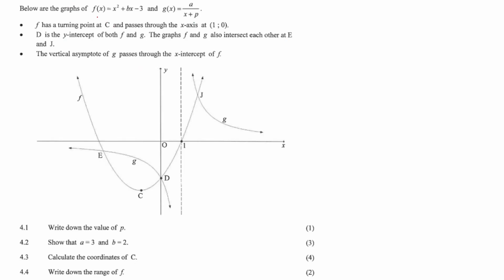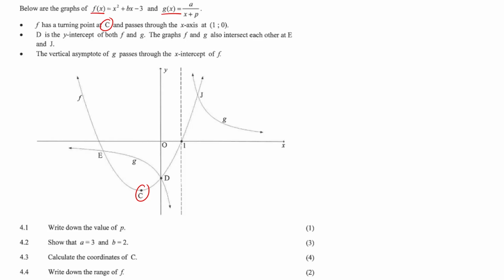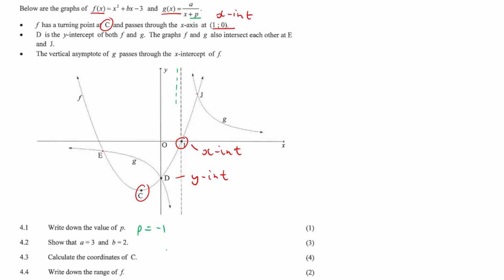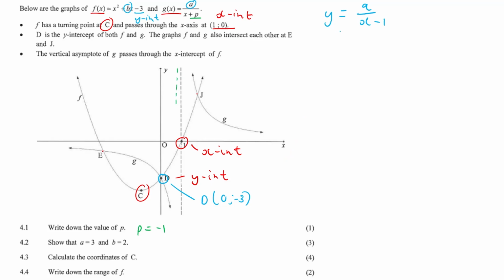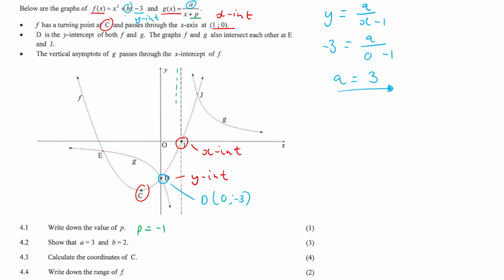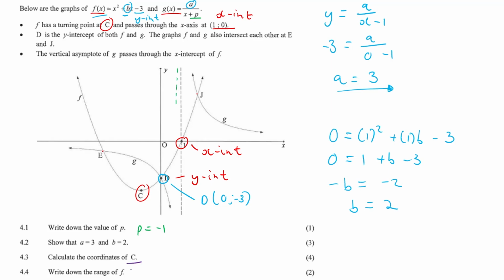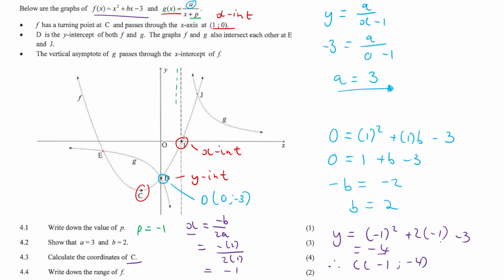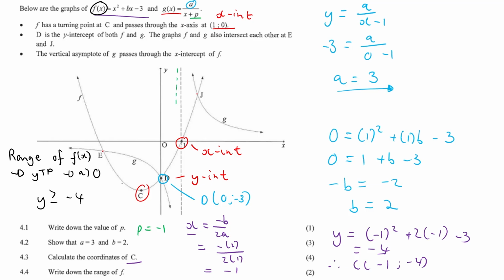Functions | Grade 12 Maths